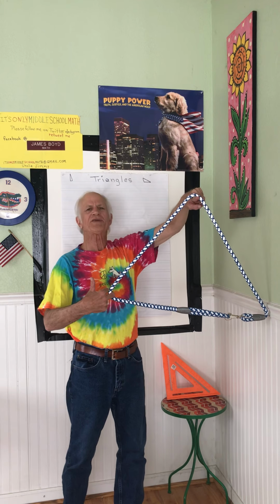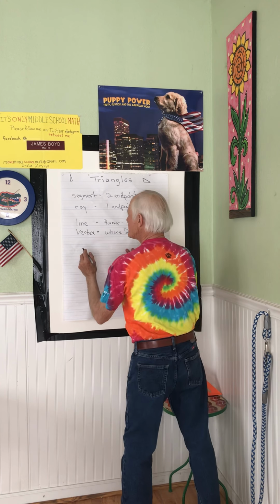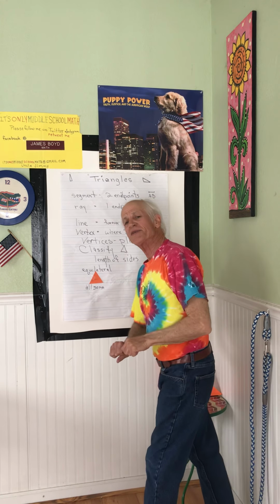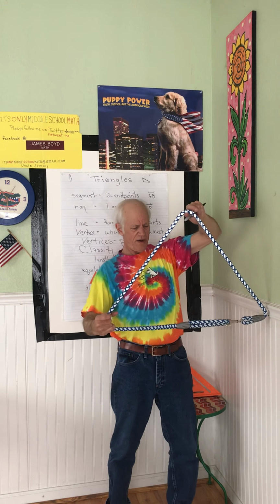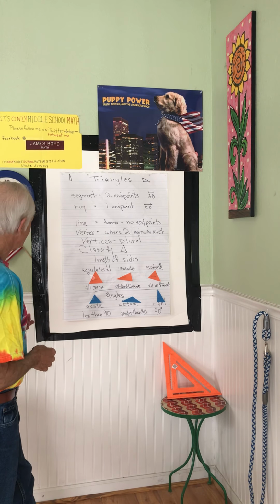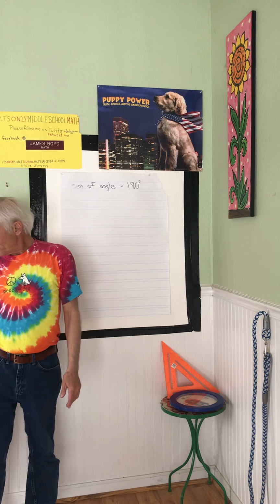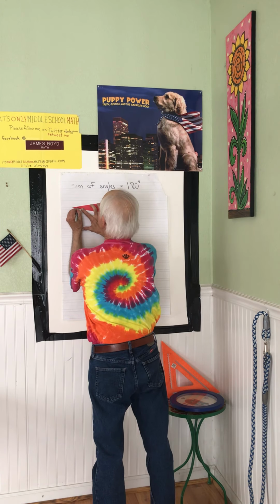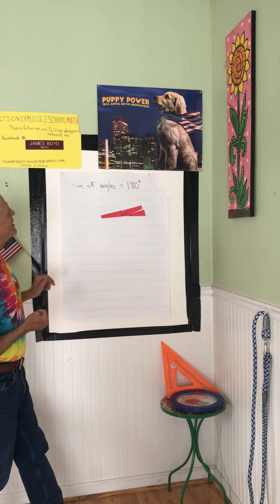Triangles for Middle School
A lesson on classifying and discussing properties for triangles. A series on current topics in M.S. Math